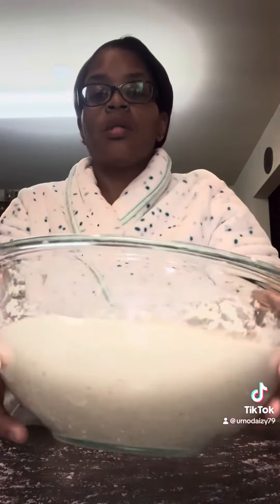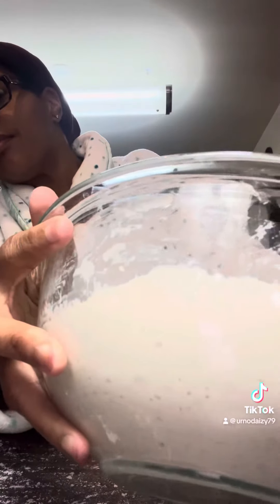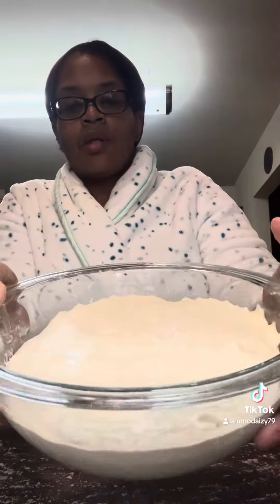Let’s get ready to proof